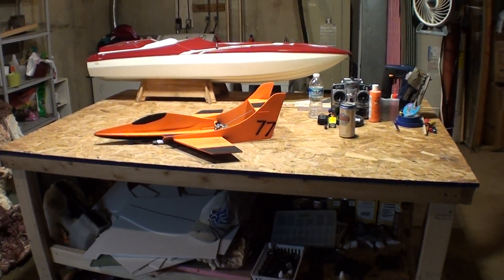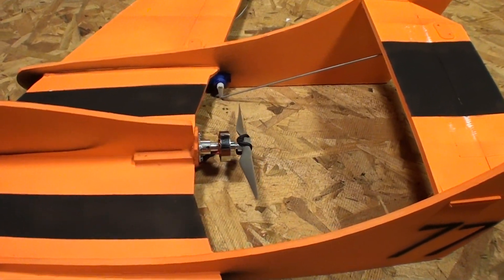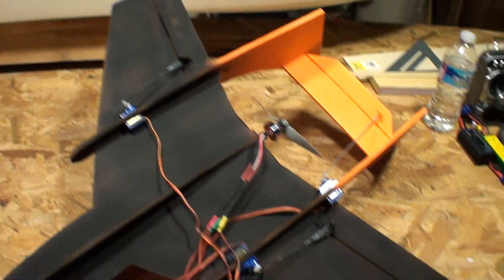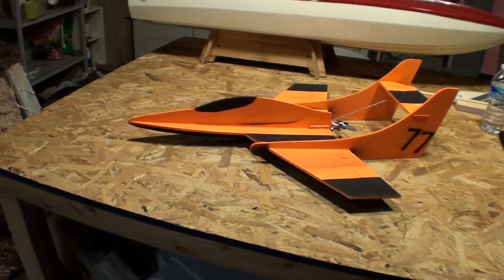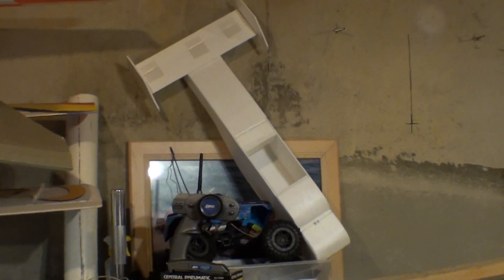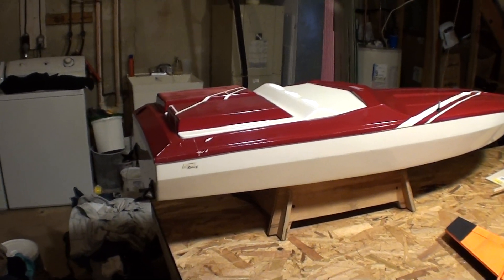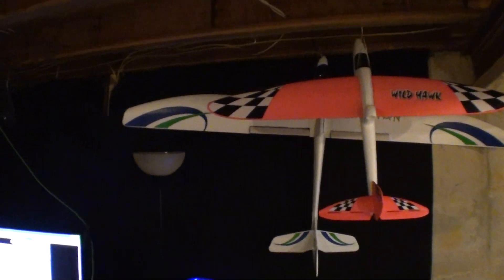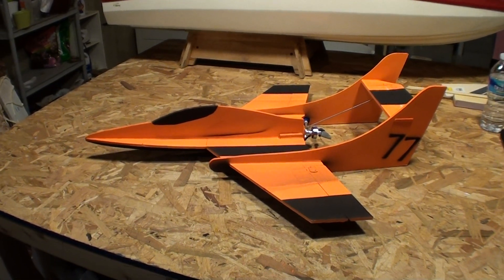New Ally Cat Plane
Quick clip of my new plane and a my work area.